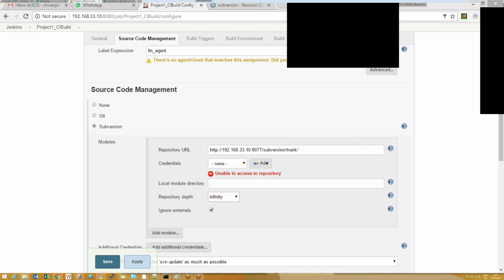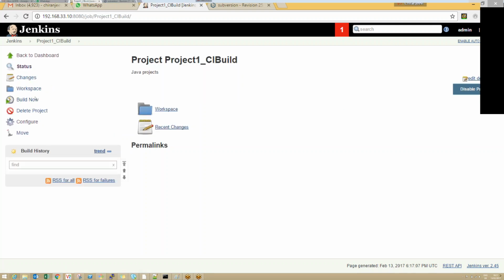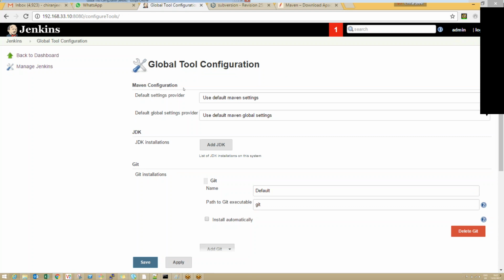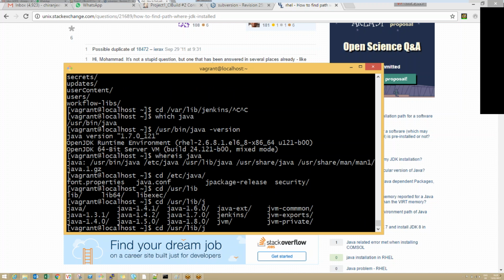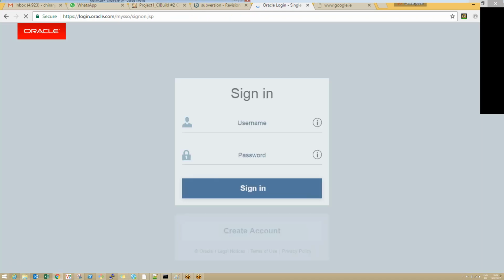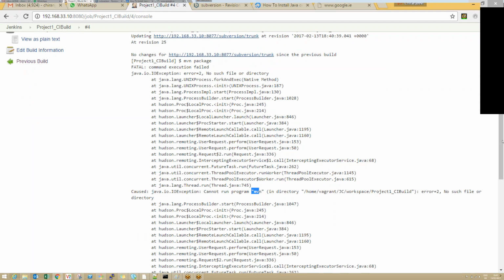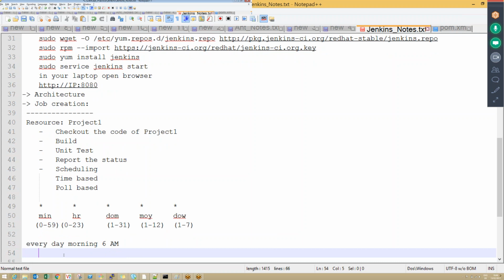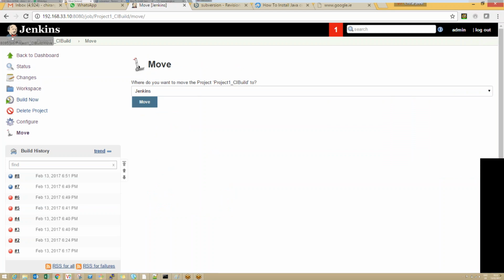Jenkins Full Course Day3 | Jenkins Tutorial For Beginners